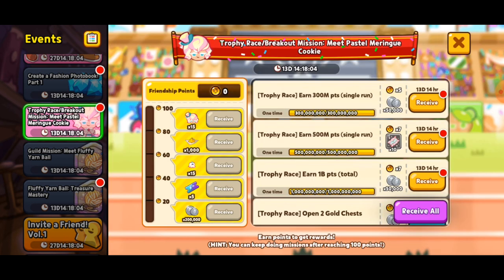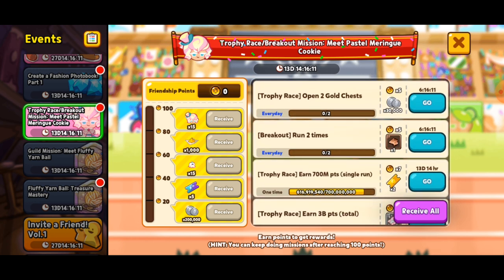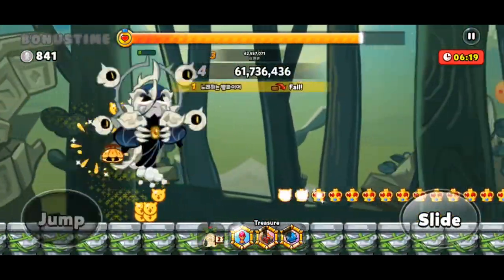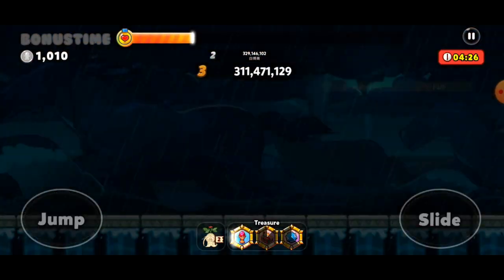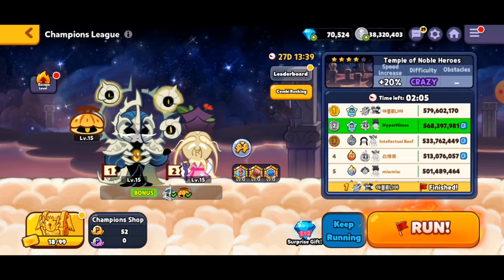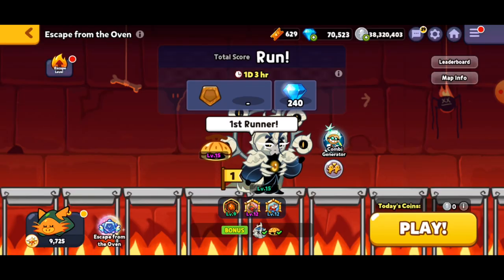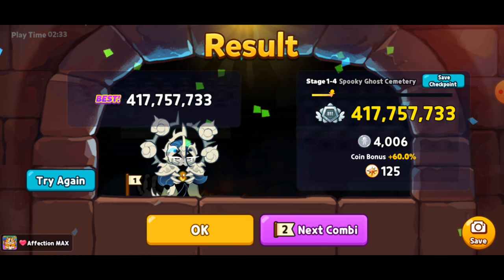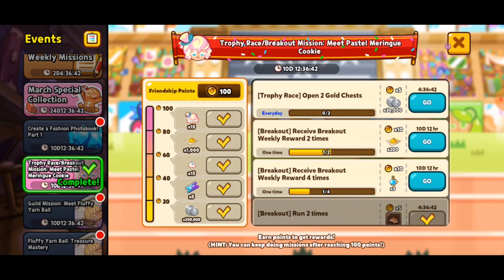MEET PASTEL MERINGUE COOKIE EVENT COMPLETED! (Cookie Run: OvenBreak)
The fashionista arrived and is about to show me how a big guy can fit in cute clothing-
If you'd like, consider buying the merchandise!